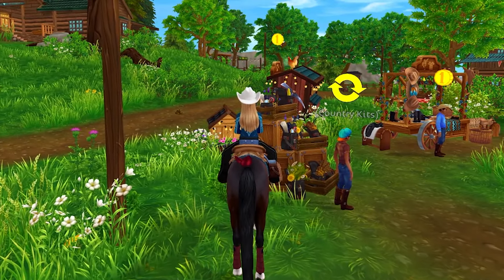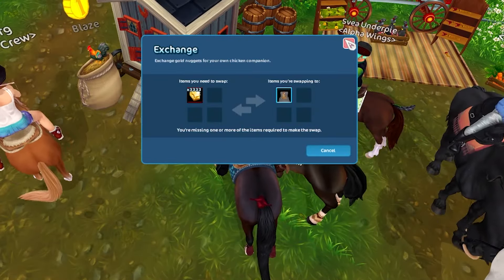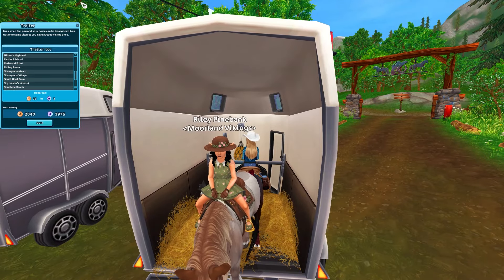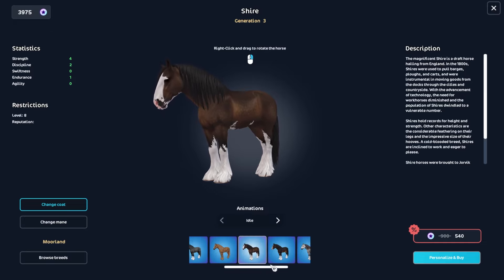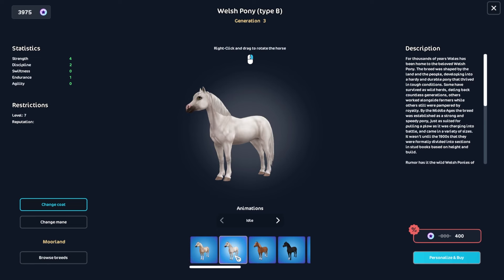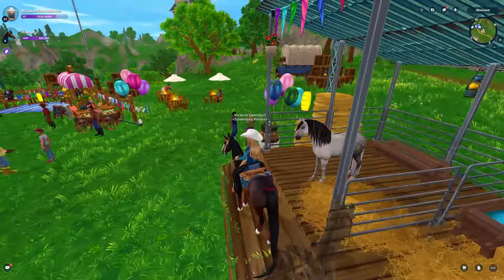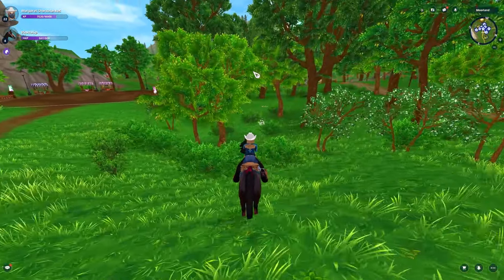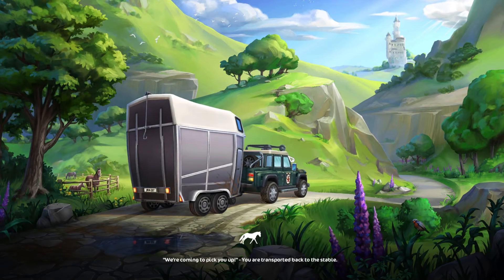HORSE BAZAAR DISCOUNTS, FREE PETS, & MORE!! STAR STABLE CAMP WESTERN UPDATE!!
NEW WEDNESDAY UPDATE!! HUGE HORSE BAZAAR DISCOUNTS ARE BACK!! DISCOUNTED PETS, FREE PETS ARE ADDED (You just need gold!) And more! Which part if your favorite part of the update today? 🥰

🐴 YOUTUBE CHANNELS 🐴

♡ Night Star

♡ Unicorn Forest